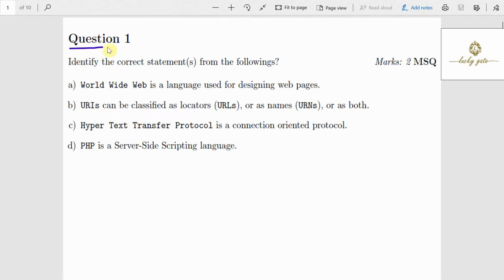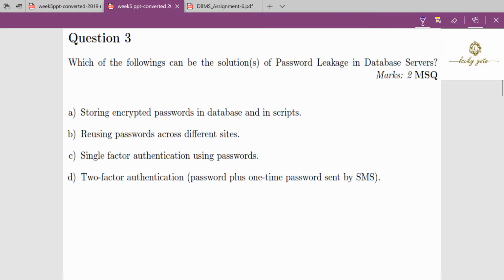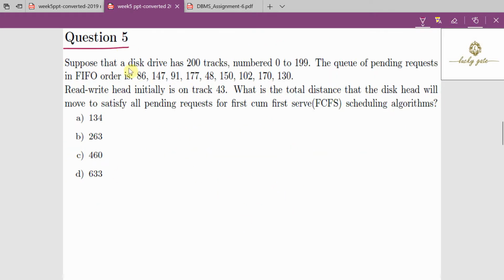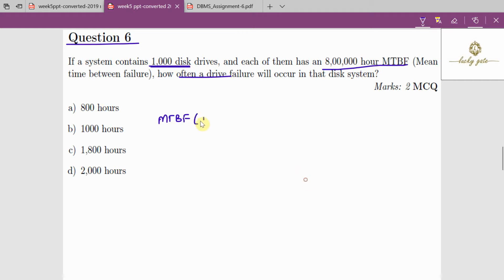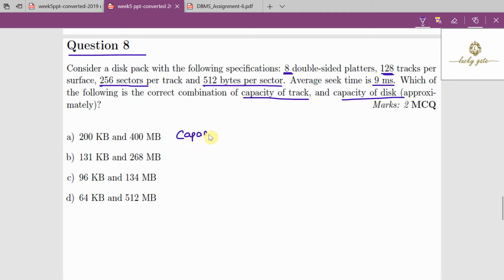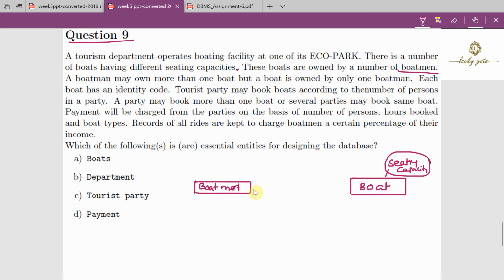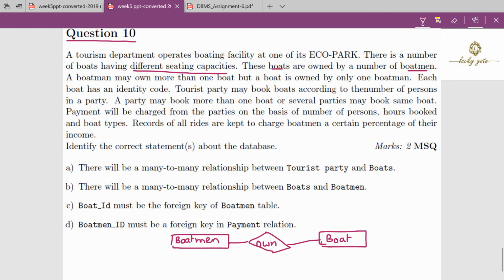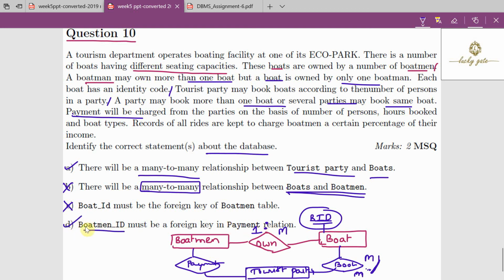17. NPTEL Week5 April 2020 Assignment and its detailed Solutions...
Detailed Solutions of GATE and NPTEL questions...